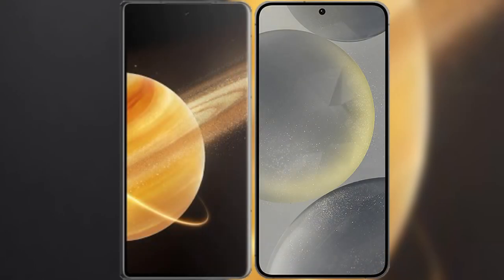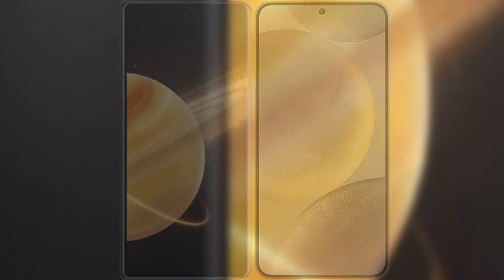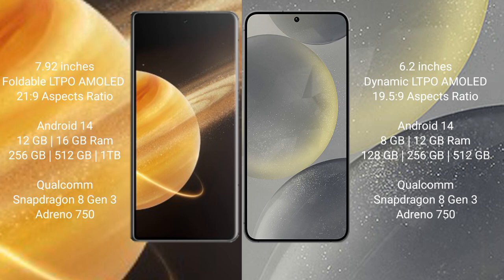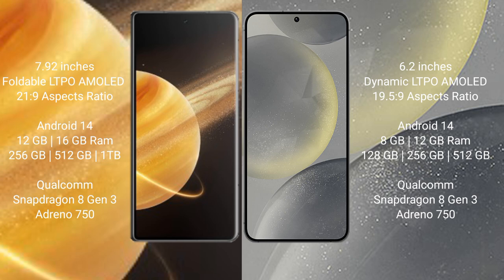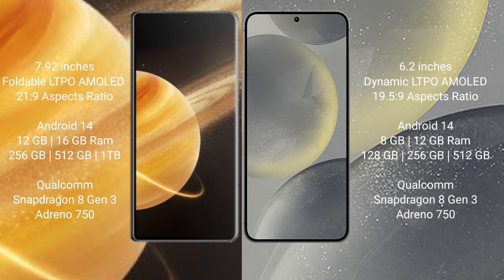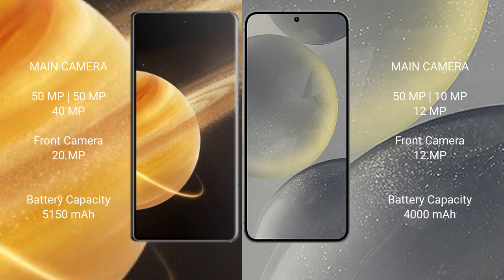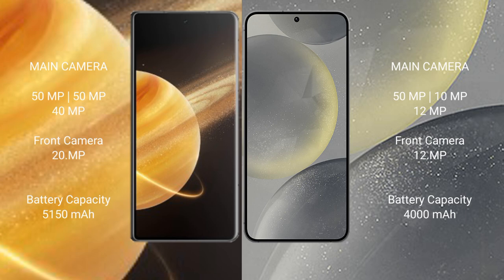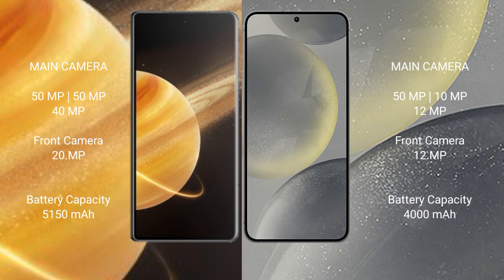Honor Magic V3 vs Samsung Galaxy S24 Review